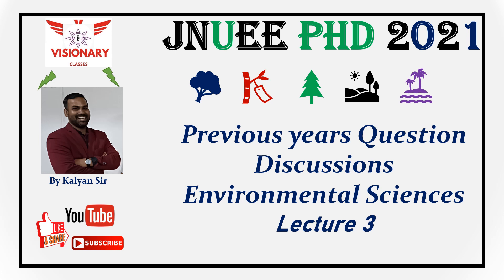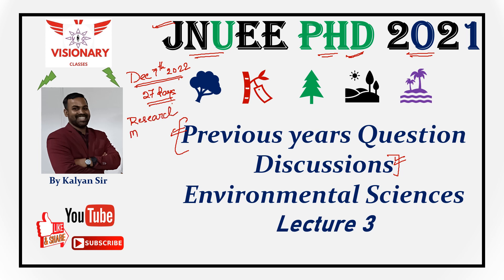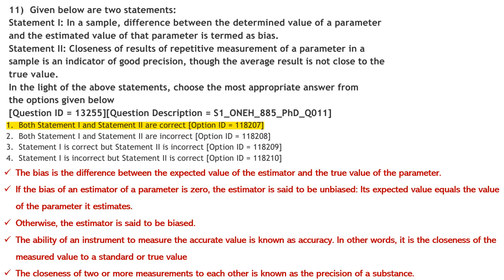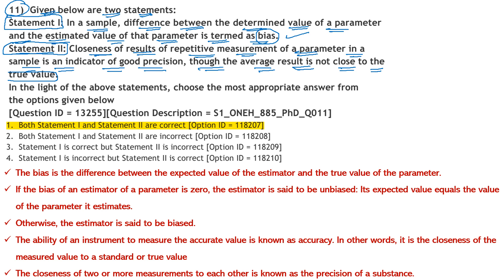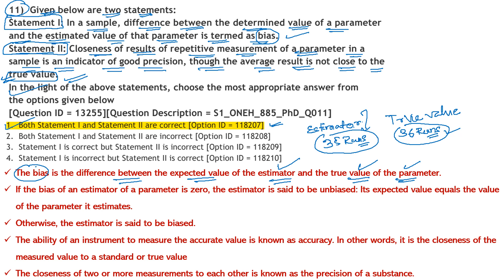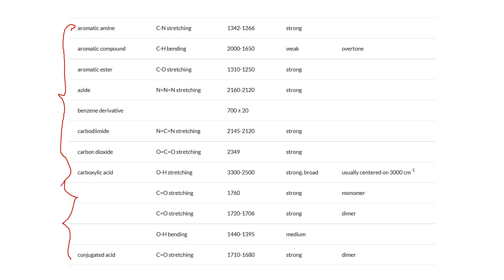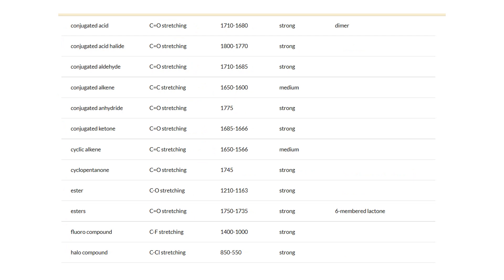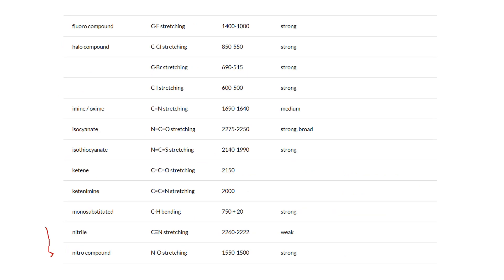JNU PhD Entrance Exam | JNUEE 2021 | Paper Analysis | Lecture 3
x x x x
Visionary Classes welcome you :
KALYAN BISWAL, (admin)
(PhD. from JNU🏅, UGC NET🏅, CSIR NET Qualified🎖️)
About this channel:
a) NTA-UGC NET exams in Environmental Sciences streams 🌱🌱🌱🌱
b) JNU Environmental Science Entrance Exams🌿🌿🌿🌿
c) CSIR- Earth, Planetary, Ocean and Atmospheric Science🌍🌍🌍🌍

Channels will provide you 💯💯💯:
a) Topic wise lectures of syllabus of subjects.
b) Explanation to previous year questions.
c) You can comment in the box if you have doubts in any of part of the video  or queries related to our contents